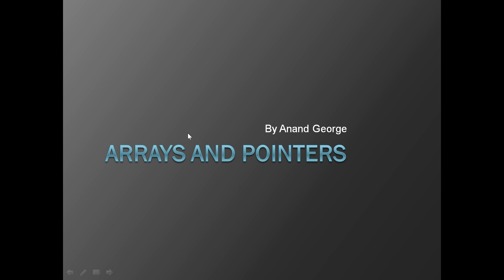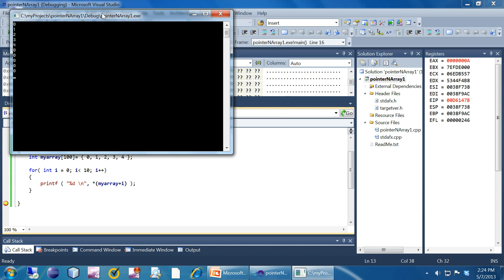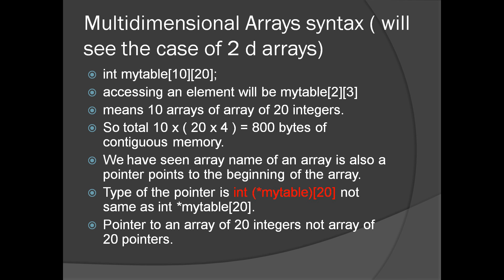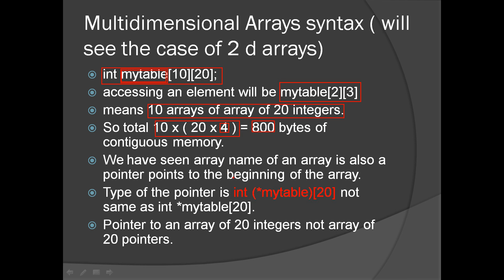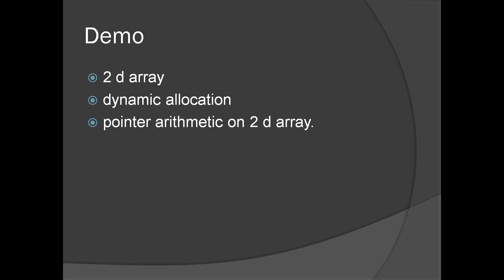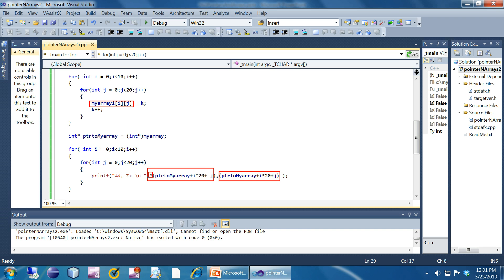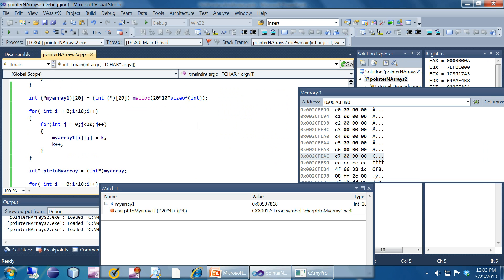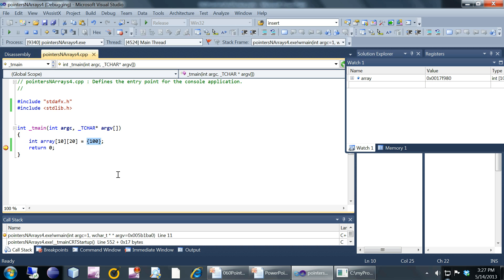C/C++ Programming Series 2 Part 9 - Relations between Pointers And Arrays